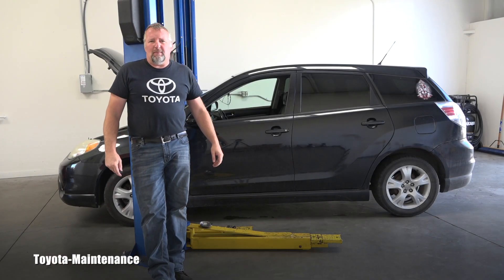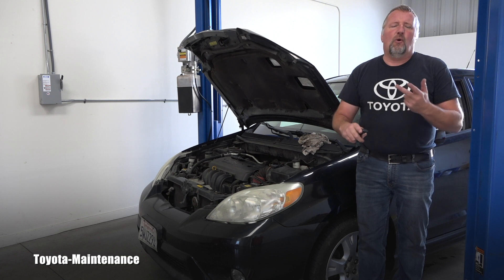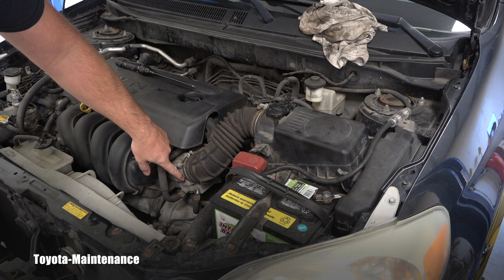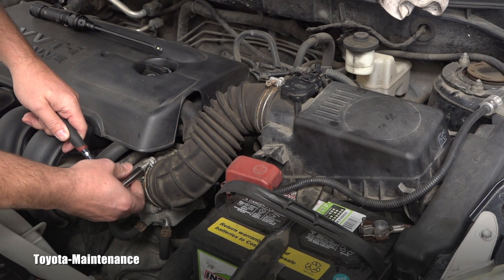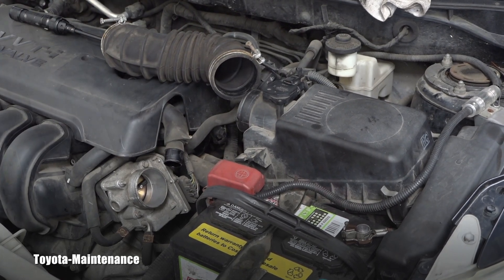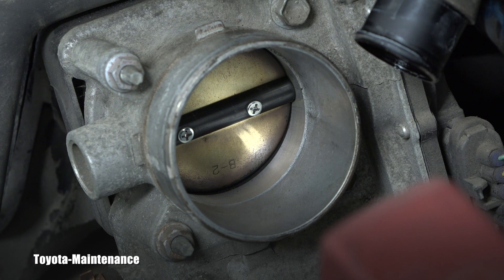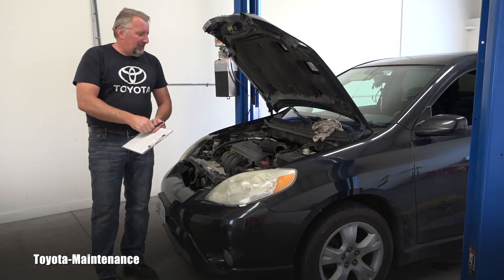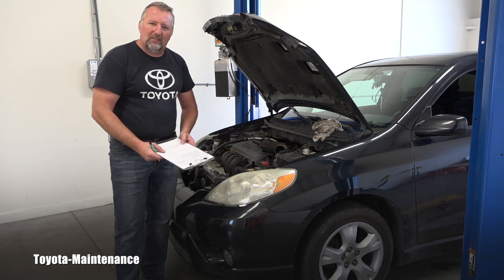Toyota Matrix Throttle Body Inspection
2006 Toyota Matrix